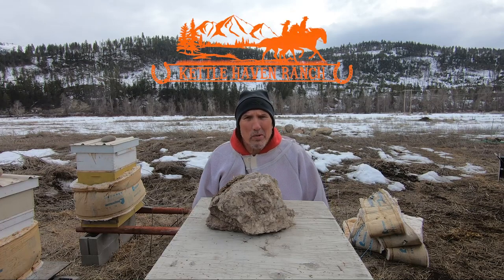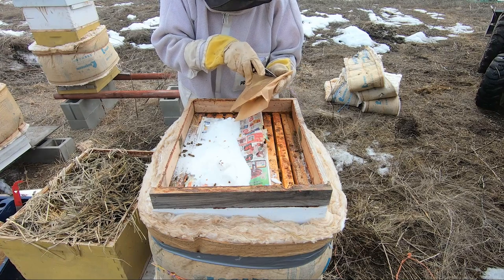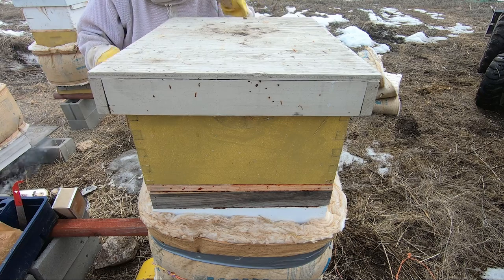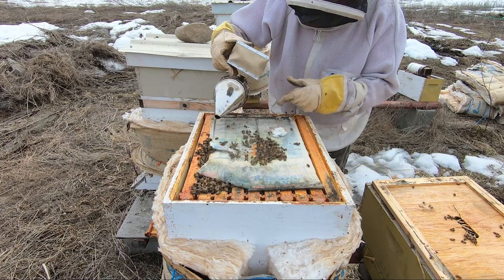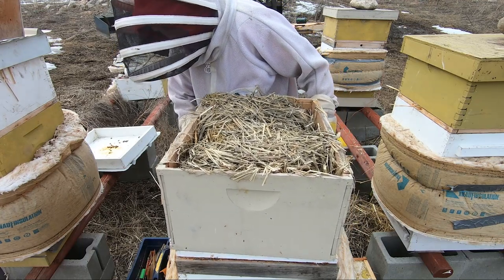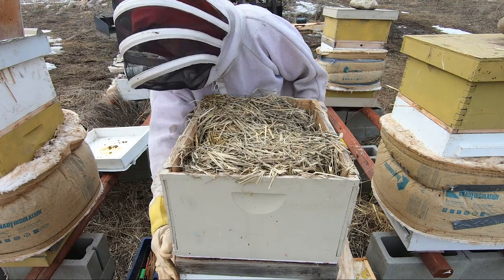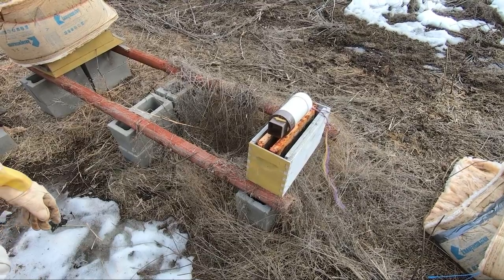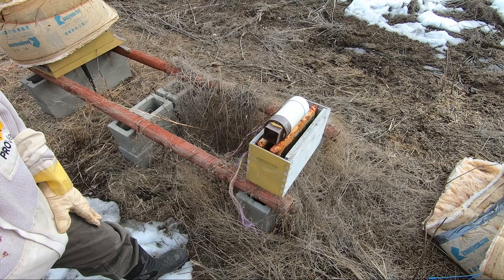March 2023 Pollen Patties and Apiary Feeding at Kettle Haven Ranch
Hi Everyone!  It was like Christmas in March in the Kettle Haven Ranch Apiary today.  After last year's dismal over winter performance, resulting in only on surviving hive, we changed things up last year to increase our performance.  Every live colony is like the best Christmas present!  Our March 2023 pollen patty feeding time video explains it all.  As usual, please share and leave comments describing how your apiary performed!

KINGLAKE Steel J Hook Bee Hive Tool Frame Lifter and Scraper, Beekeeping Equipment, 10-1/2-Inch

Humble Bee 410 Polycotton Beekeeping Suit with Round Veil

VIVO Stainless Steel Bee Hive Smoker with Heat Shield, Beekeeping Equipment BEE-V001

VIVO Stainless Steel Honey Strainer Double Sieve, Bee Keeping Equipment Filter BEE-V101H

VIVO Large 4 to 8 Frame Stainless Steel Honey Extractor SS Honeycomb Crank Spinner Model BEE-V004B

Apiguard ONE Box of Ten 50g Trays - 2 Trays per hive Recommended (10) - for Control of Varroa Mites in Honey Bee Hives

"VIDEO EQUIPMENT USED IN THE MAKING OF THIS VIDEO:

GoPro HERO8 Black Waterproof Action Camera with Touch Screen 4K Ultra HD Video 12MP Photos 1080p Live with Accessory Bundle - 1 Additional GoPro USA Batteries + PNY 64GB U3 micro SDHC Card

MACTREM 80" Camera Tripod, DSLR Tripod for Travel, Lightweight Aluminum 360 Degree Ball Head Professional Tripod, Monopod with Carry Bag, Phone Mount, 18.5" to 80", 33lb Load(Black) (BT80, Black)